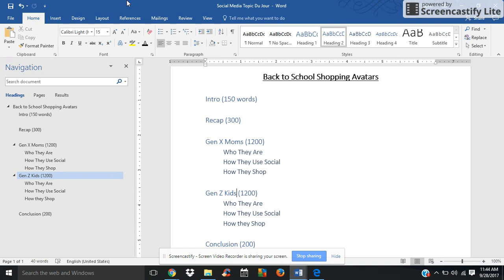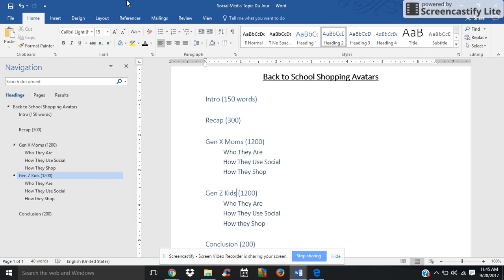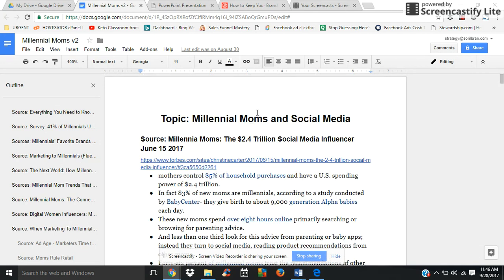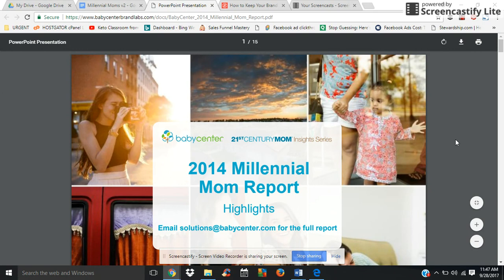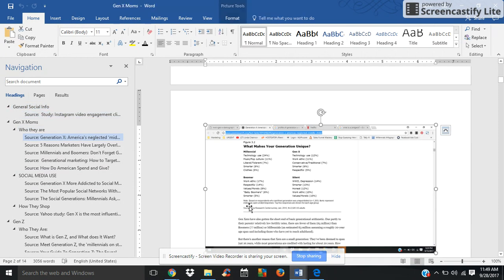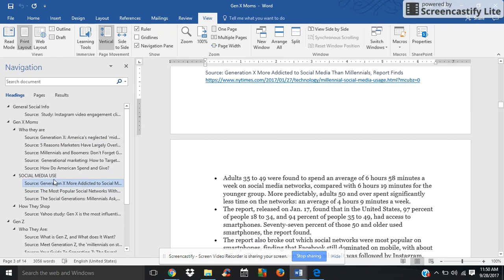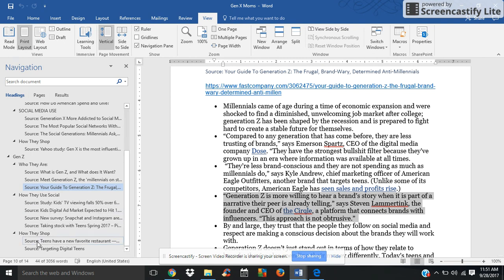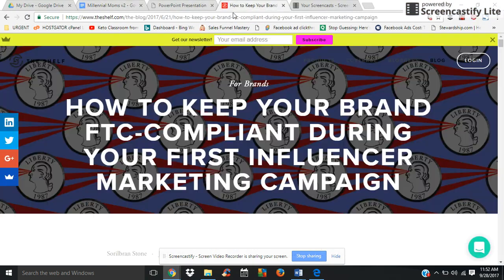How to Organize, Research & Write Your Opt-In in 1 Workday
Twice a week, I research and write a long-form post of 2,500+ words for my clients, and for my own website. Here is how I organize, research, and write the equivalent of a 10-page report in a single workday from home with two small kids on the loose.

Sorilbran is a Content Strategist, Digital Property Manager, and serial entrepreneur living in Atlanta by way of Detroit. She is a stay at home mom who works at home helping small businesses monetize online properties.

CONNECT
YouTube: @Gratitude, Strategy & IP
YouTube @Cooking, Cleaning & Crushing It (Main)
Web: MommyIsWorking.com